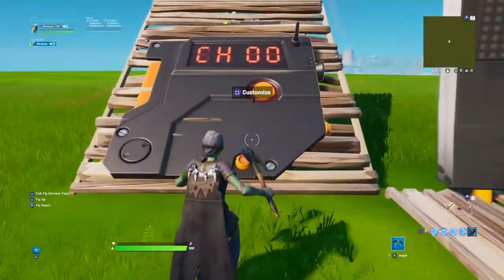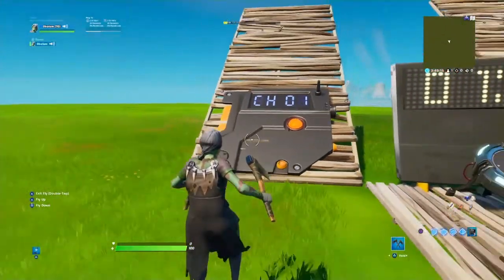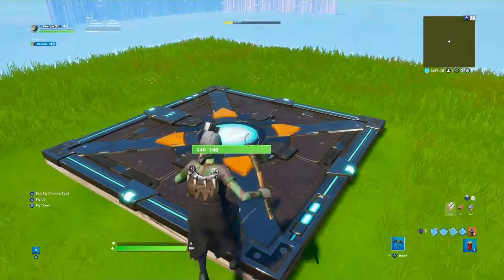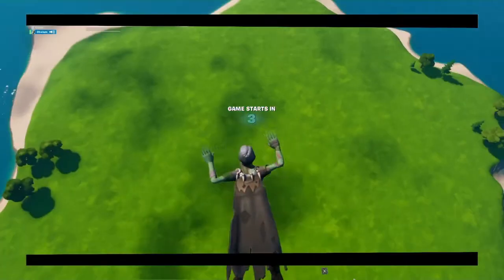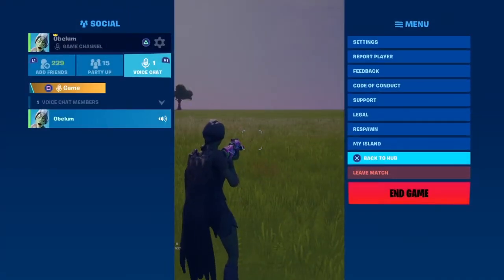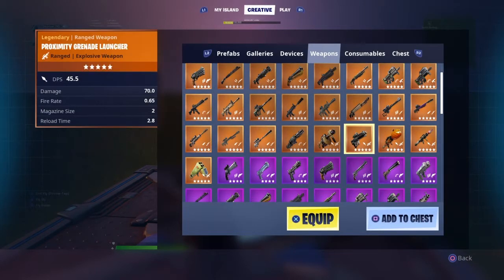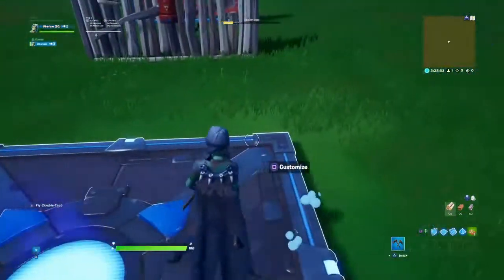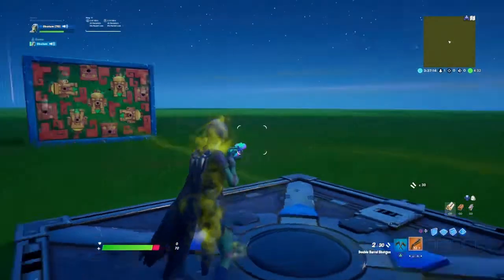*ADVANCED* Ways to Use Channels, Triggers, and MORE! (Fortnite Creative)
This is a more advanced tutorial showcasing different ways to use channels to improve you creative map! FOR PART 1 (A basic guide)-